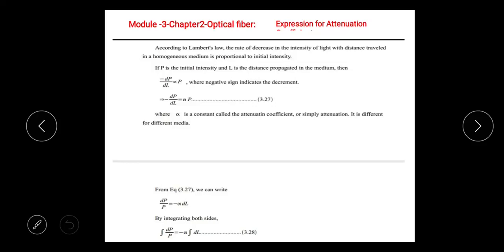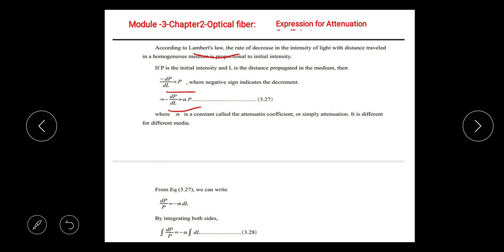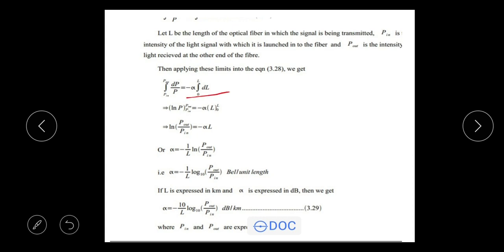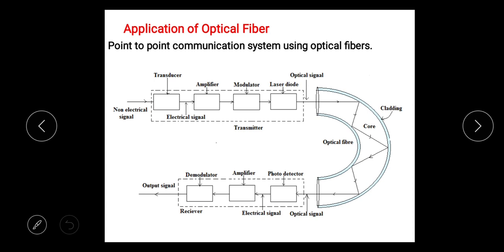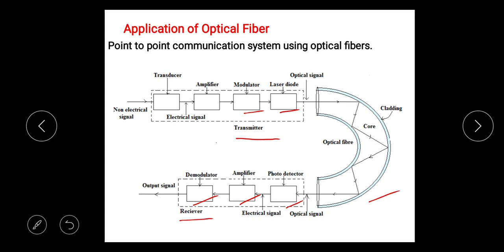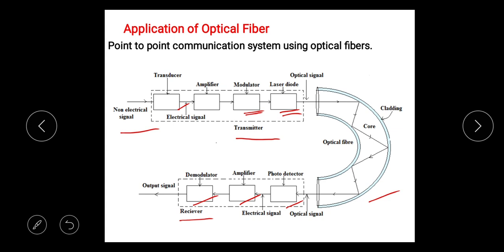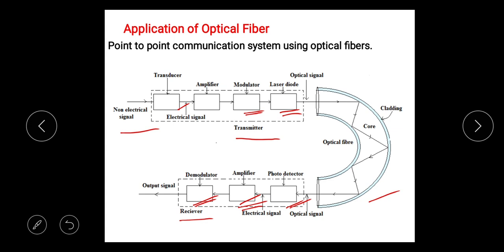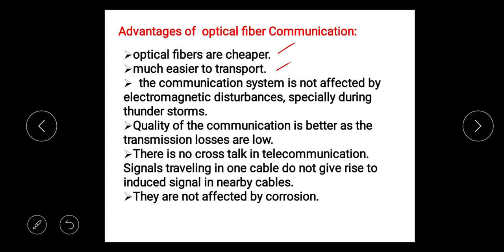VCET-18PHY-Mod3-2OptFibP3-TLP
Attenuation, Application, Merits, Demrits